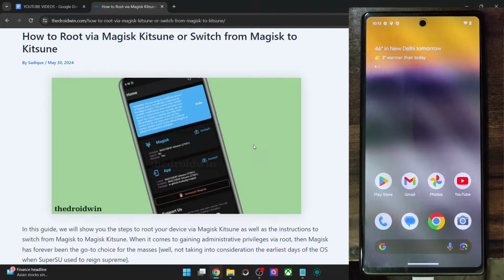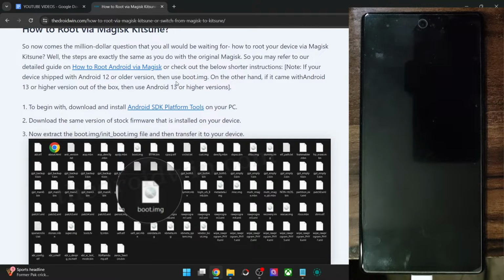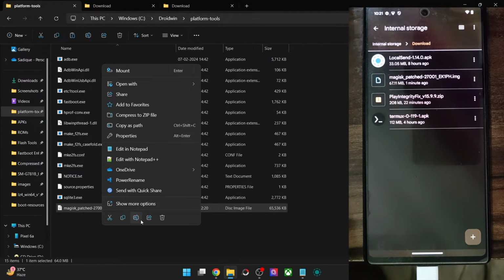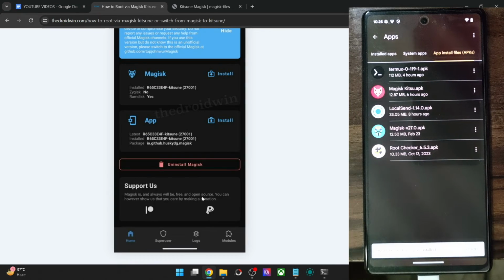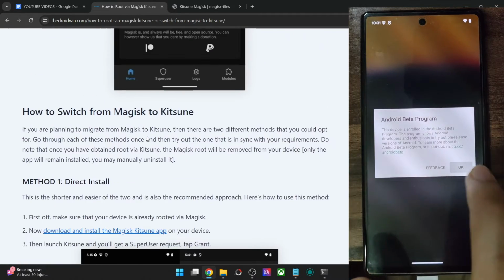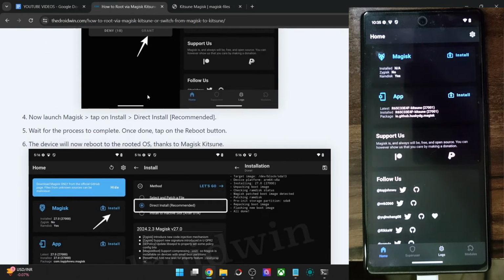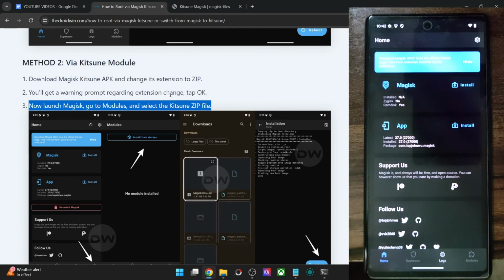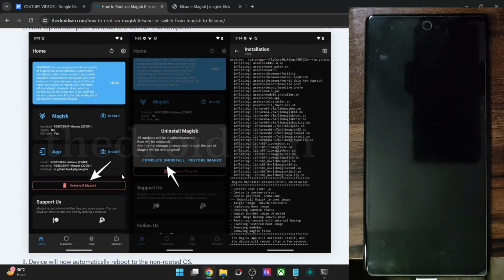Switch from Magisk to Kitsune: Root via Kitsune [2 Methods]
In this video, we will show you the steps to root your device via Magisk Kitsune.

Likewise, the steps to flash modules and unroot the device via Kitsune will also be discussed.

Finally, we will show you the steps to migrate from the current Magisk to Kitsune and obtain root via the latter.

00:00 What is Magisk Kitsune
02:16 Root via Magisk Kistsune
11:16 Flash Modules via Magisk Kitsune
12:17 Unroot via Magisk Kitsune
14:00 Switch from Magisk to Kitsune via Direct Install
18:17 Switch from Magisk to Kitsune via Module
23:13 Concluding Remarks